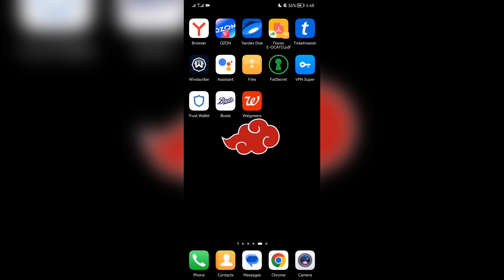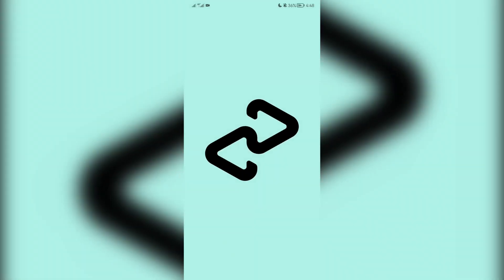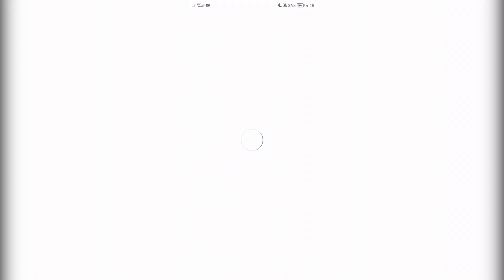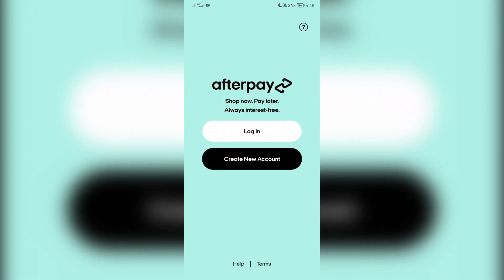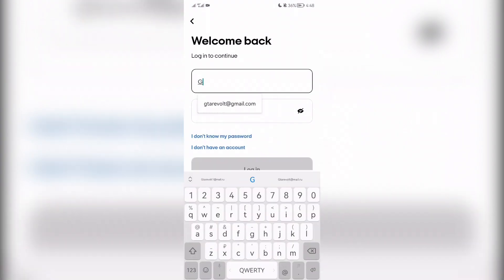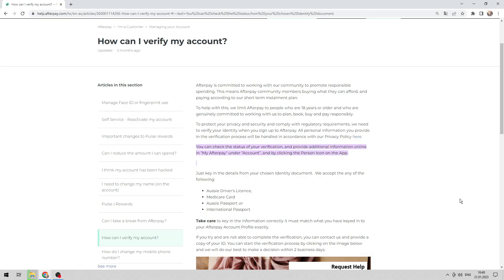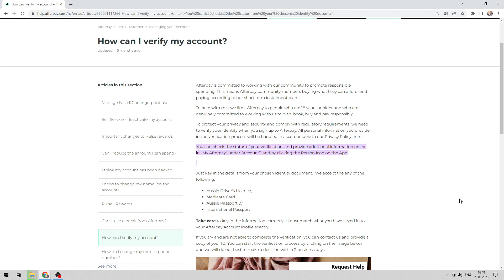How To Verify Afterpay Account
How To Verify Afterpay Account 2023